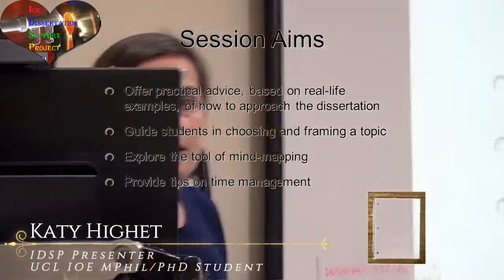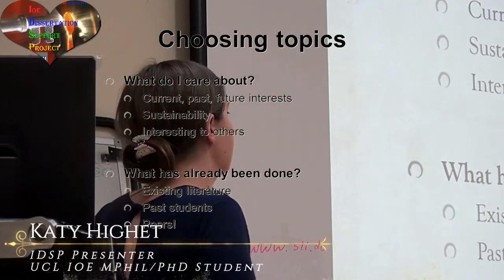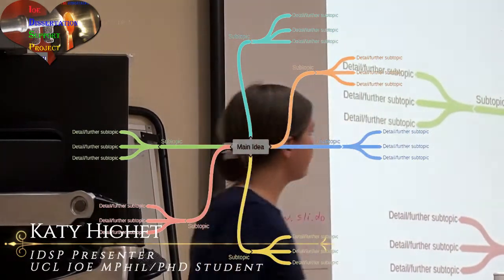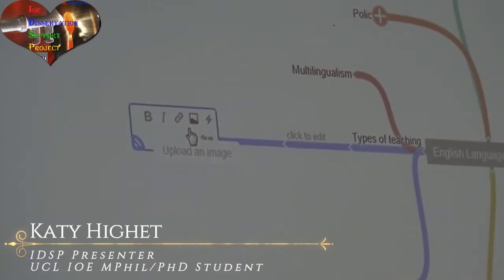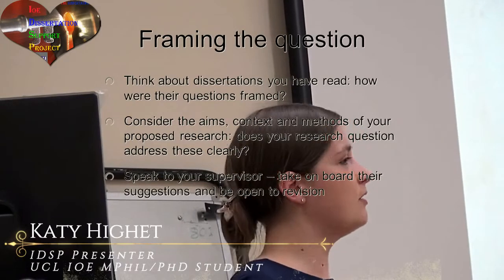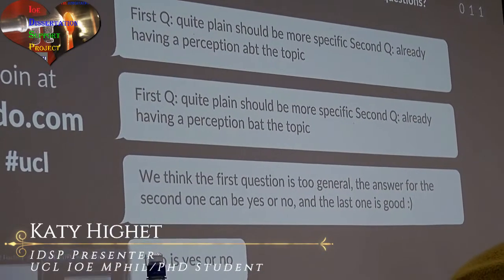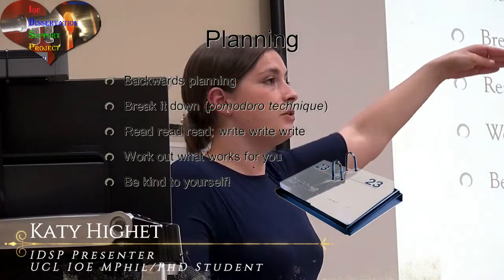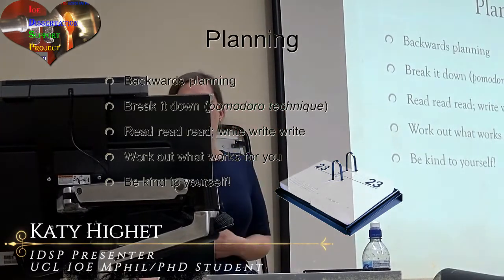+The Dissertation: A Short Guide To Getting On With It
+ 🎓 IDSP Presentations 2017 #1 (IDSP17#1) The Dissertation: A Short Guide To Getting On With It [edited] 💎 +

🎓 Katy Highet, UCL IOE CCM MPhil/PhD Student
Mon 12 June 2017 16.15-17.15 - UCL Institute of Education, 20 Bedford Way, Nunn Hall (421)

⏩ 0:00 Introduction
1:36 Session Aims
3:21 Choosing Topics
9:22 Generating Ideas
9:49 Mind Map Templates
12:04 How Is This Helpful
14:20 Live Mind Map On Coggle [Over To You #1]
19:23 Mind Map Example
20:02 Framing The Question
22:01 A Good Research Question (RQ)
22:36 RQ Example
23:55 RQs Critique Preparation
24:30 RQs Critique On Slido
26:52 RQ Example
28:04 RQ Suggestions Preparation [Over To You #2]
29:54 RQ Suggestions On Slido
31:51 Planning
38:30 Final Suggestions

✅ One of the biggest hurdles of the dissertation, or any research project, is figuring out where to begin. In this session, we are using real-life examples from our own work to offer advice that can help you in the progression from vague ideas to a finished dissertation, from choosing an appropriate, interesting, and feasible topic to developing a research question. We are also exploring how mind-mapping can be a helpful tool at various stages of the dissertation. Drawing on our own research experience, this session aims to offer practical advice to students who are in the initial stages of a dissertation, or feeling in need of a confidence boost to get themselves on track.